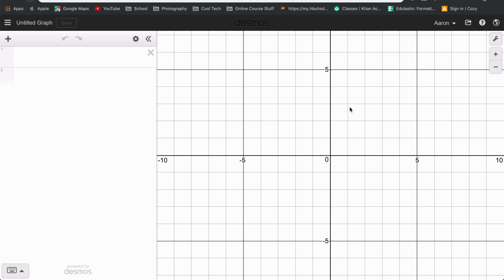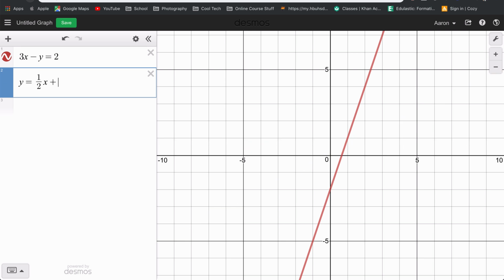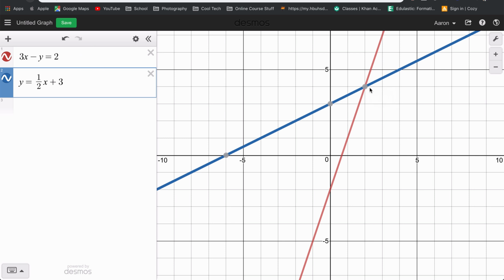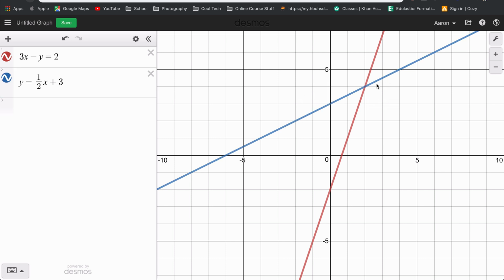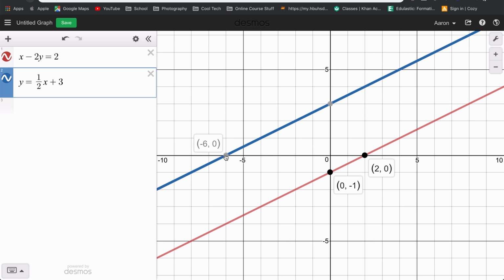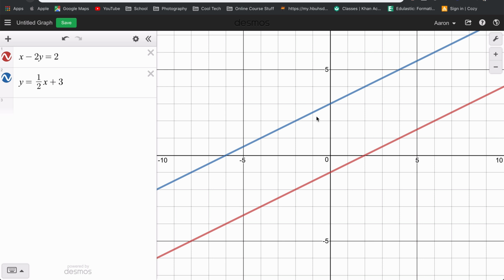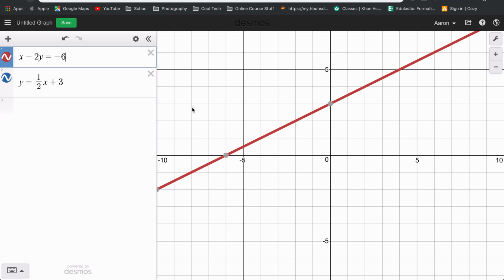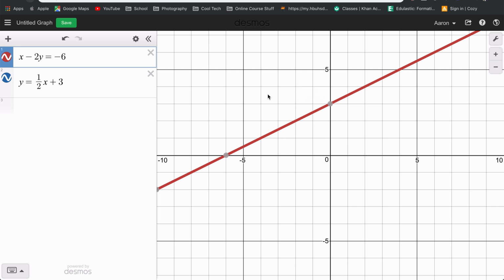Solutions of Linear Systems